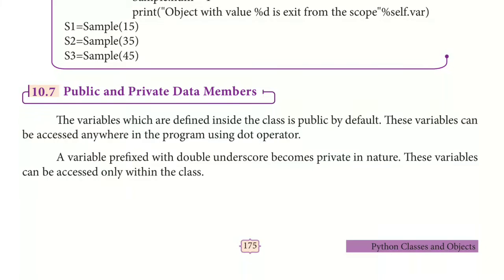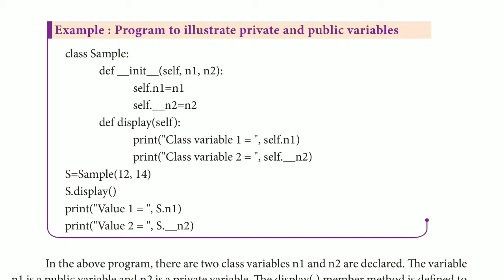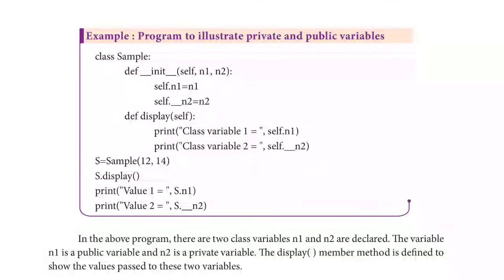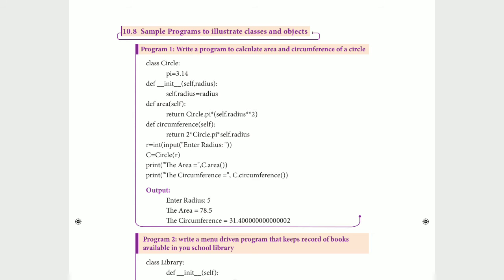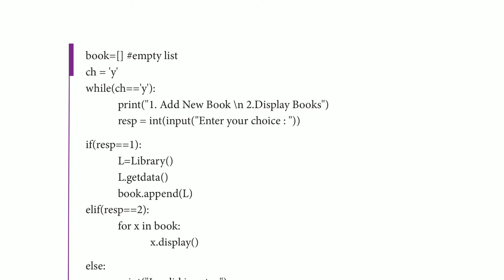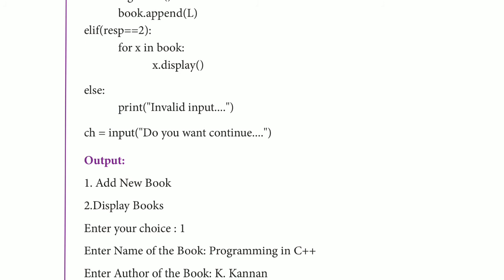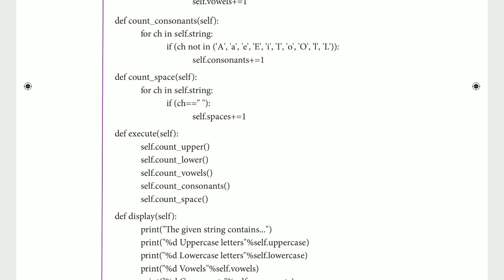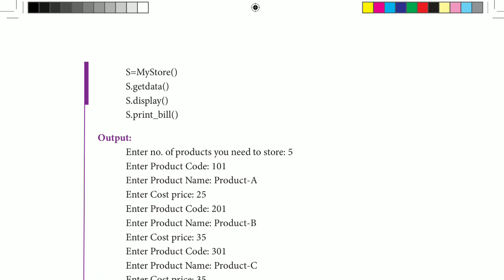12th Computer science - 10.7 public and private data members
Chapter 10- python classes and objects